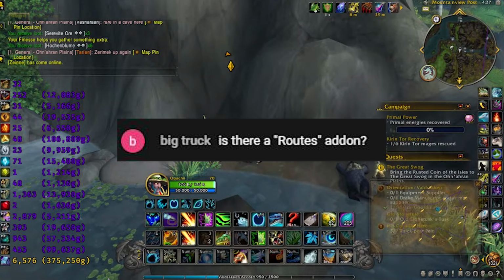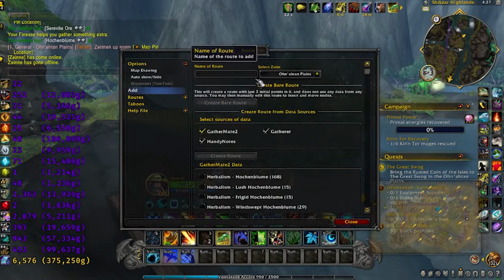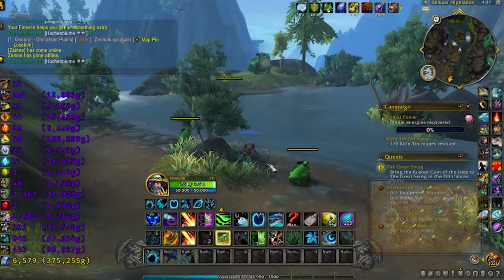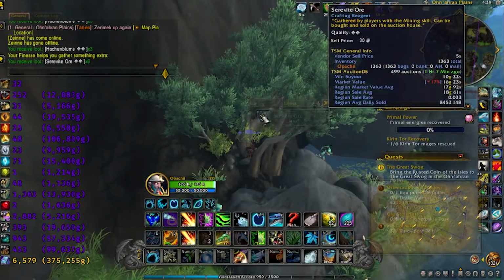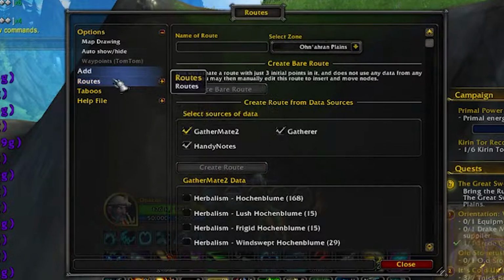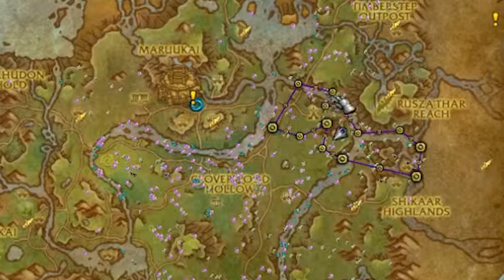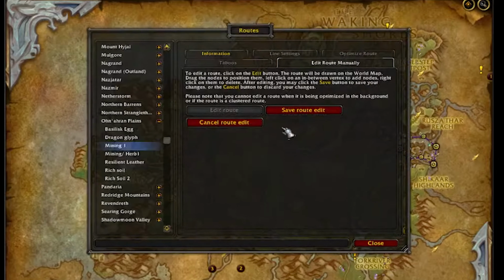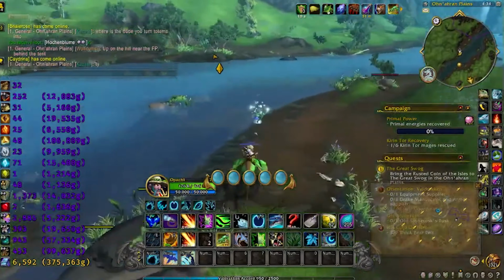How To Use And Make Routes WoW Dragonflight Gold Making Guide